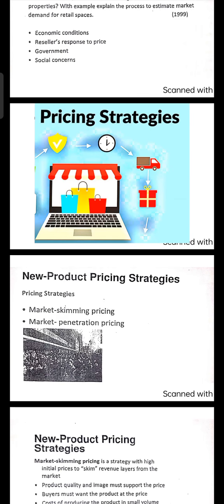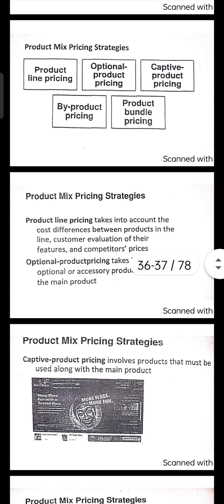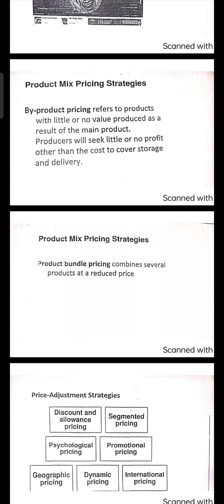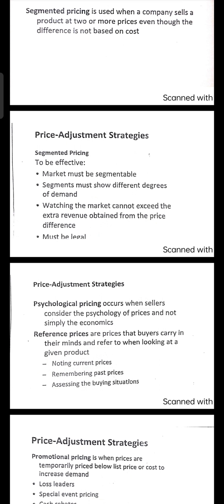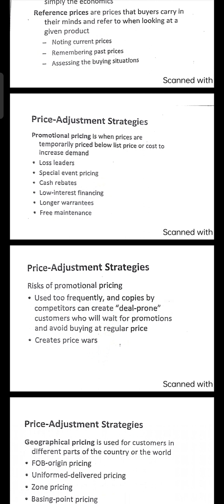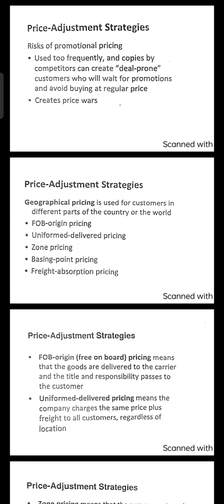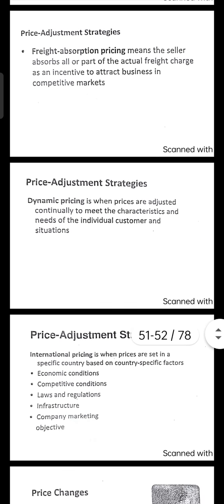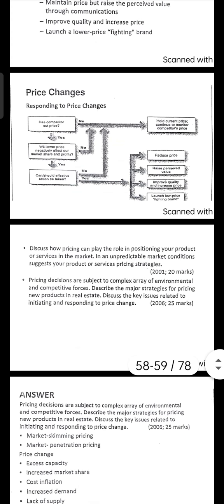marketing lesson 5 part2